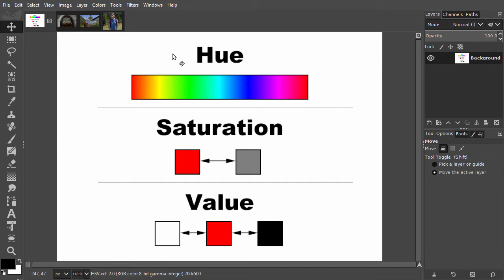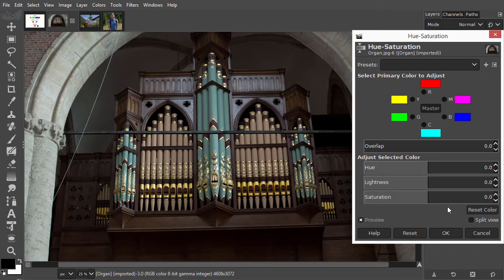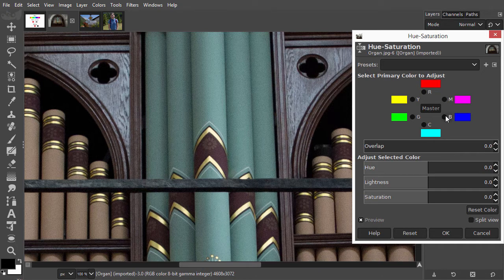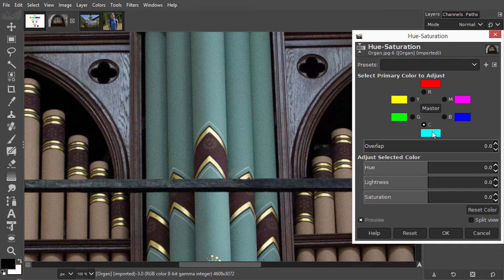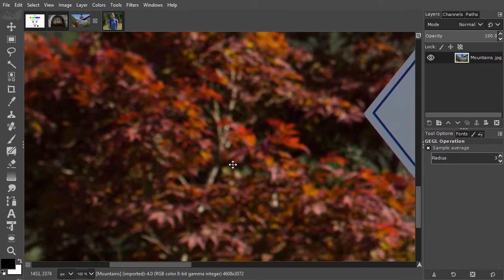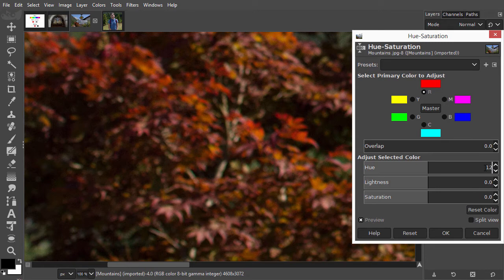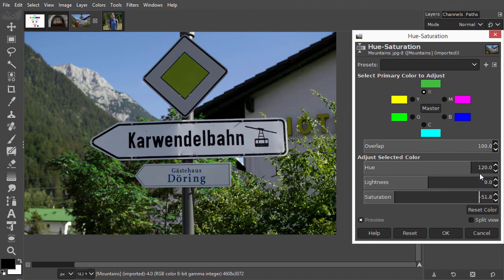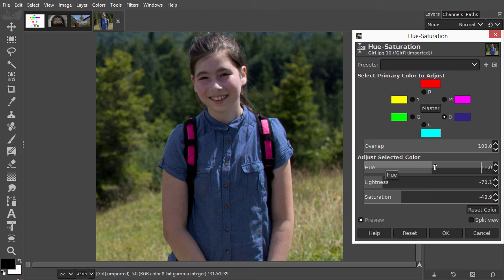19) Hue saturation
In this lecture we will look at Hue saturation in Gimp 2.10